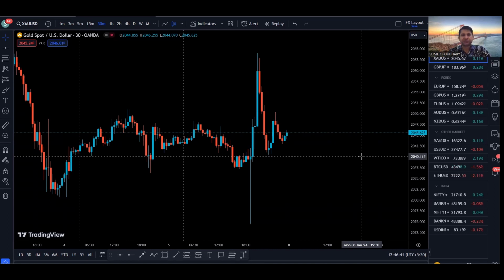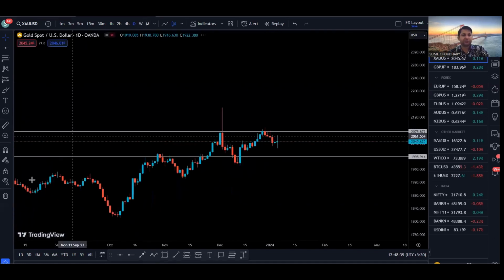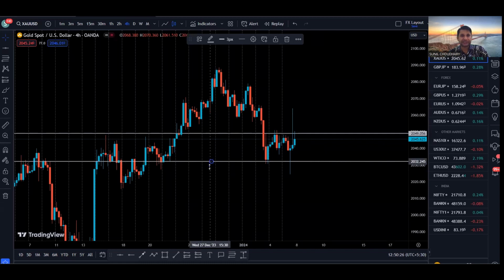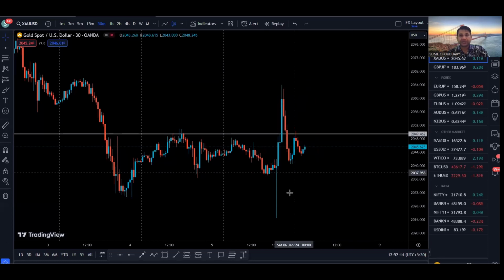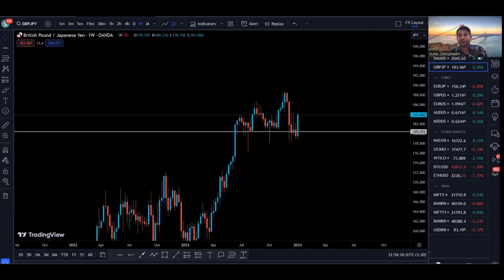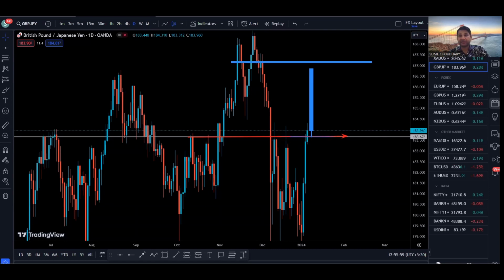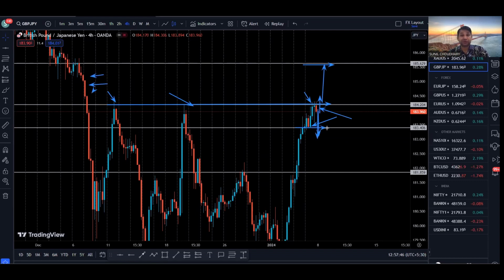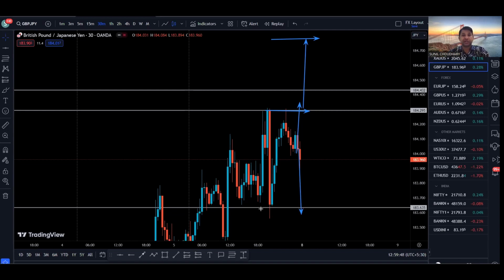Weekly Forex Top Down | Multiple Time Frames Analysis | Gold | GBPJPY